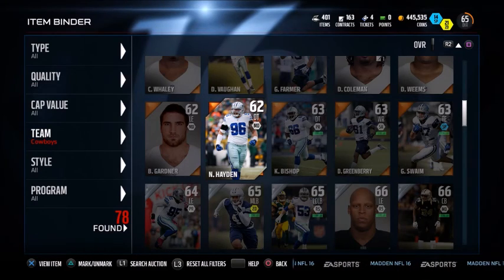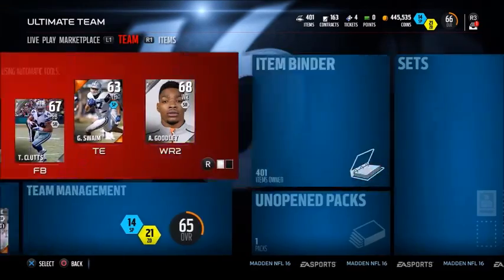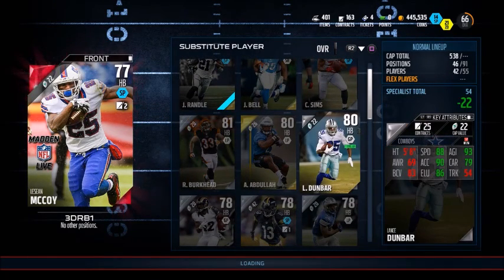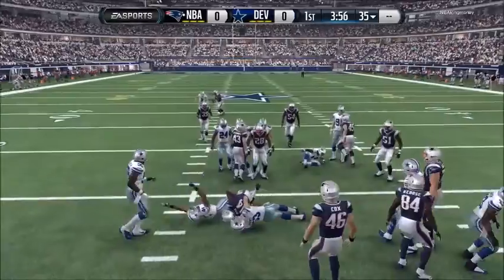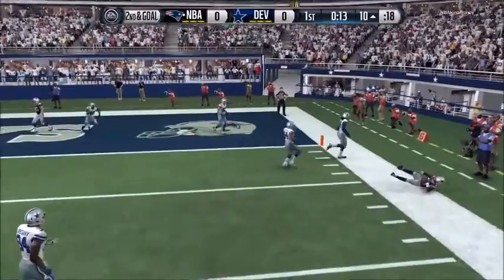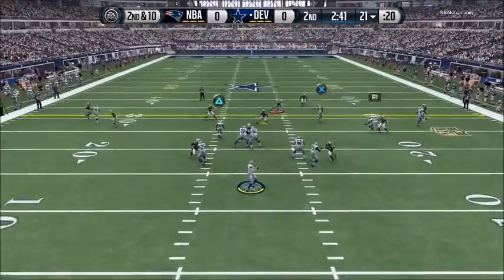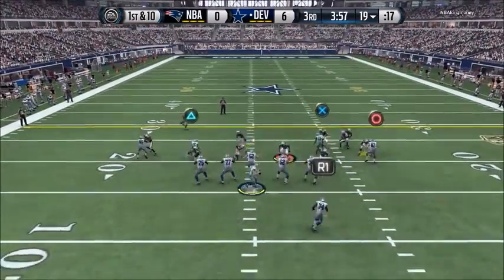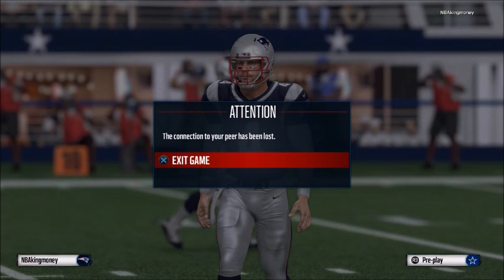FINISHING THE SILVERS! Developing Dallas! Madden 16 Ultimate Team Part 10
Madden 16 Ultimate Team Road to Glory episode 10! Lets Develop Dallas!

Developing Dallas is about making a whole MUT account around the Dallas Cowboys, starting with nothing and (hopefully) working up to cards like boss Dez Bryant!

We finish off the silvers this episode, couldnt upload as many games this time as I faced so many people using nanos which isn't good to upload!